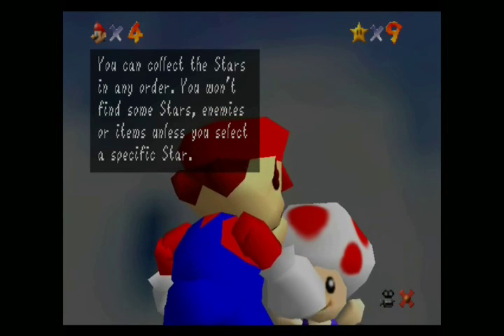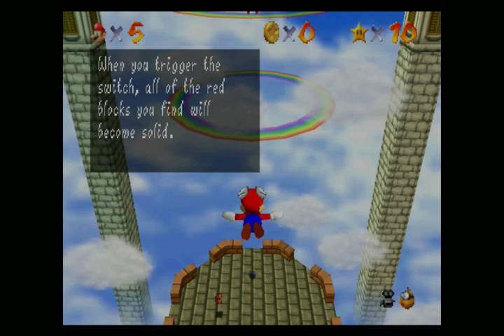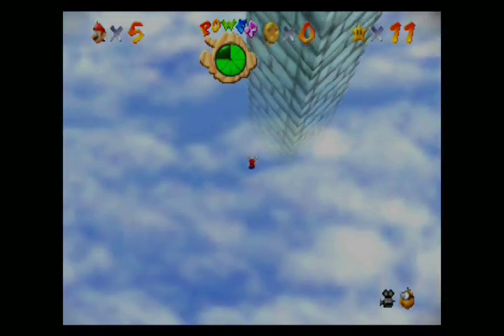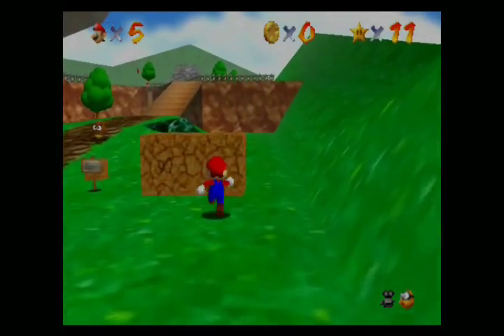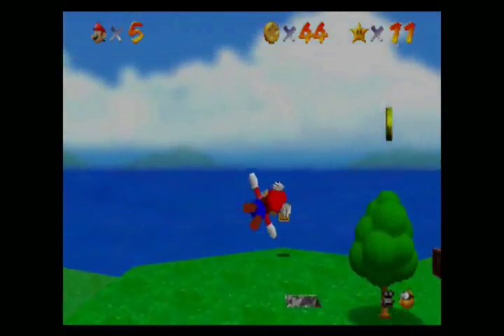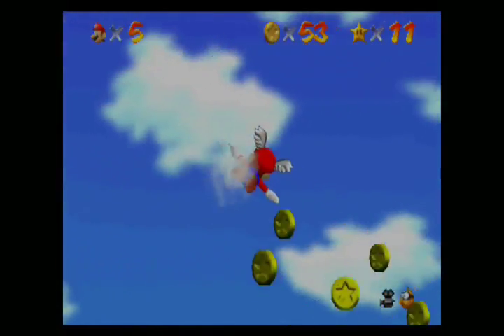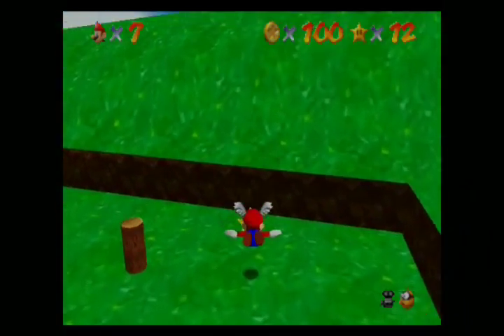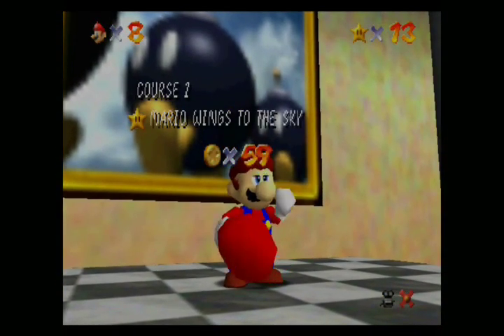Let's Play Super Mario 64 (Episode 3)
In this episode, we finally gain access to the Wing Cap blocks, and we finish off Bob-Omb Battlefield.